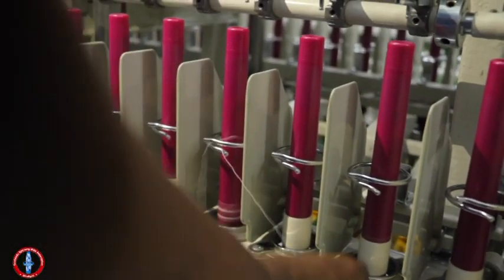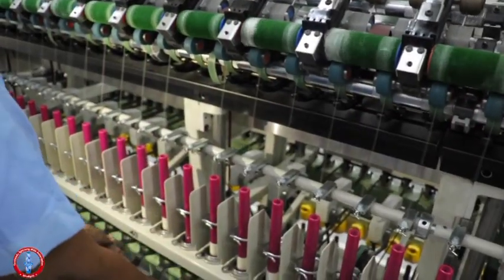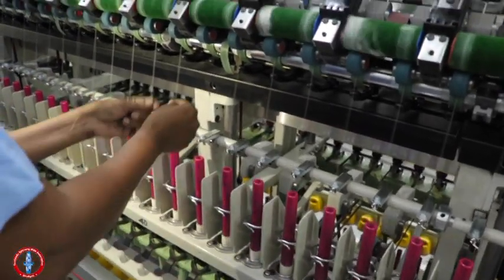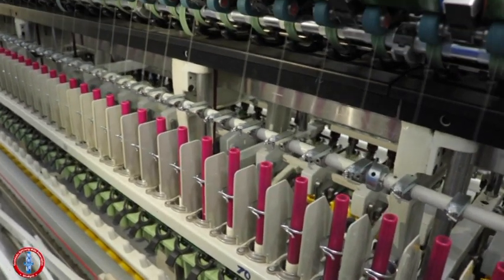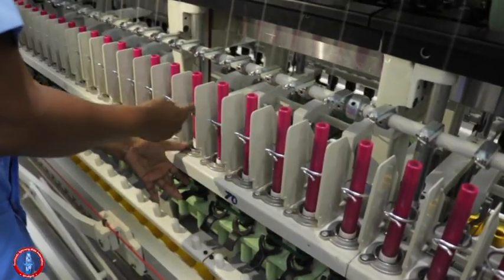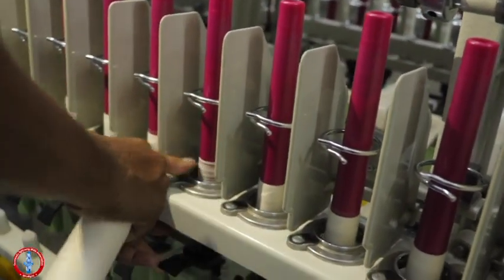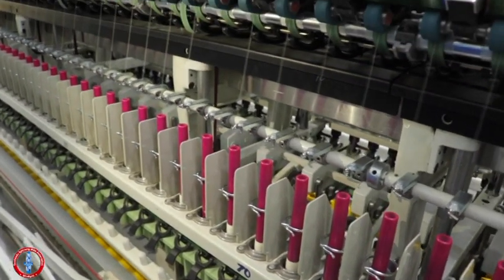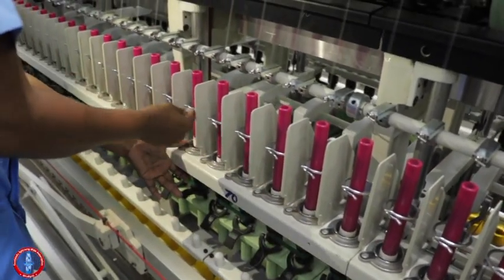SISIL's E-Learning - 30 Ring Frame Gaiting Method